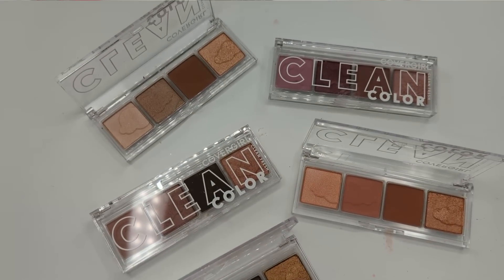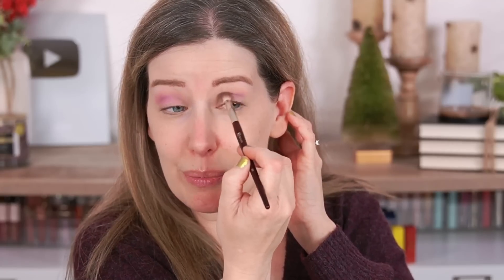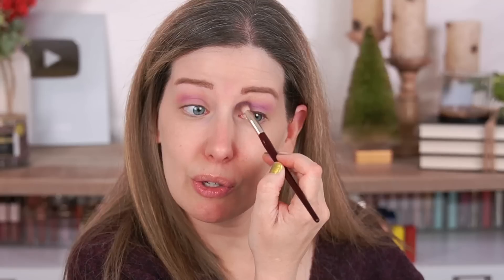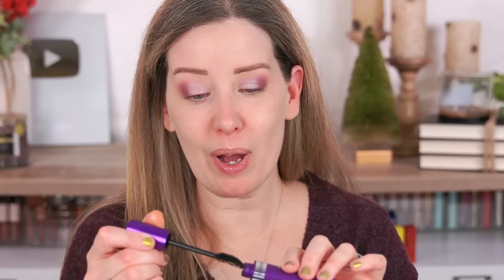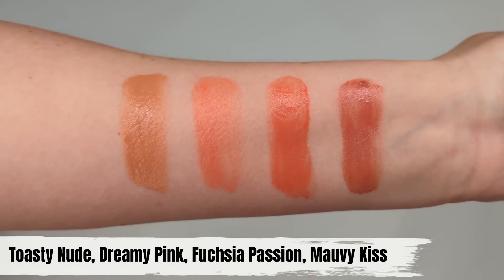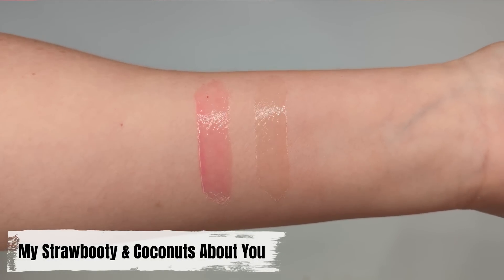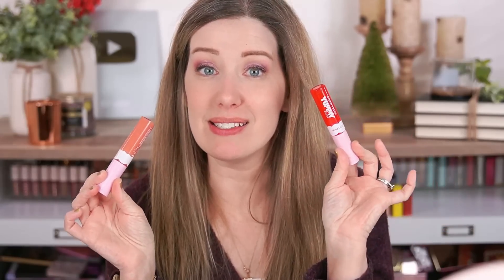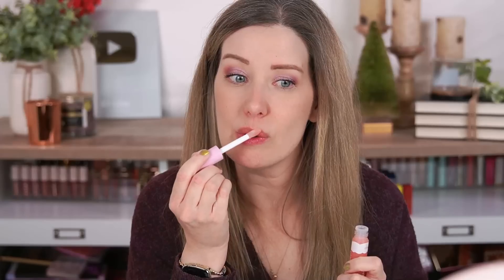COVERGIRL "CLEAN" BEAUTY...MY THOUGHTS (and Review).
The new Covergirl Clean Fresh Clean Color Eyeshadow Palettes and Yummy Gloss just launched and I'll be testing them out today along with the Covergirl Dewy Tint and a face full of CoverGirl Products. Also what are your thoughts on "clean" makeup?

*CoverGirl Simply Ageless Instant Wrinkle Blurring Powder in Classic Ivory ($12.99)

*CoverGirl Simply Ageless Under Eye Filler & Brightener Concealer in 310 Light ($12.99)

*CoverGirl Yummy Gloss in My Strawbooty ($7.98)

*CoverGirl Yummy Gloss in Coconuts About You ($7.98)

*My Nail Polish - Essie Tropic Low

My sweater is from Stitch Fix (most of my sweaters are) so I don't have an exact link, but they not only have a subscription box but also a store that you can shop! My link will get you $25 off your first purchase...